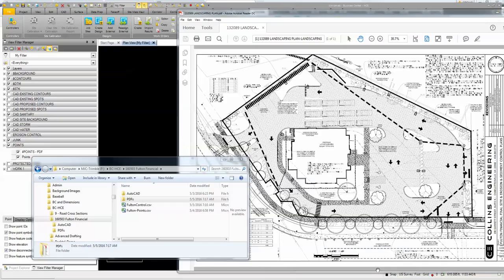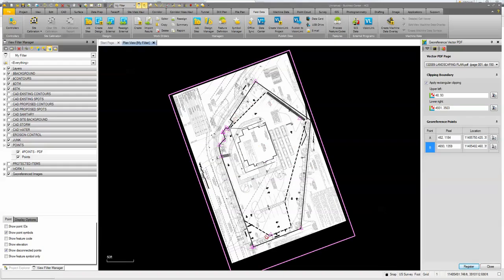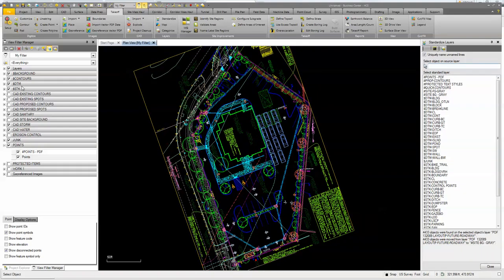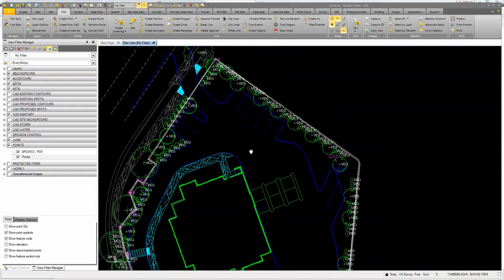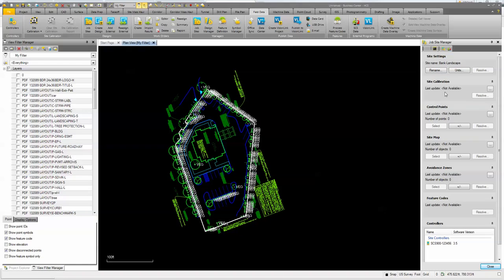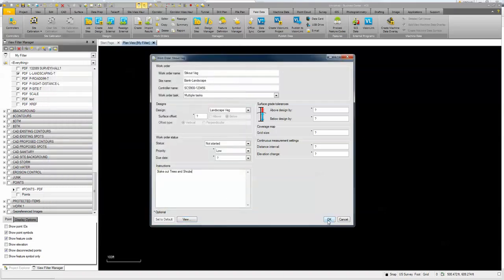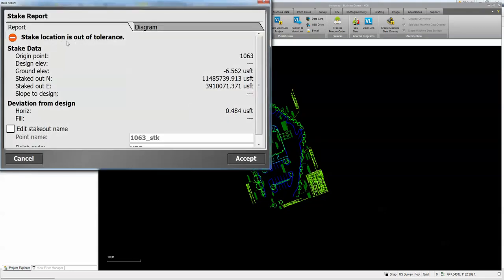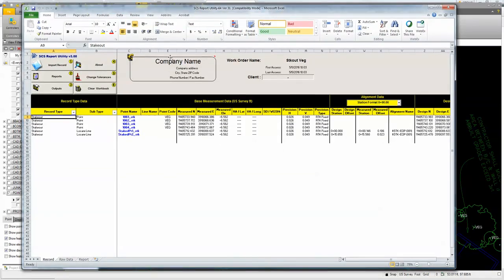TBC Tips and Shortcuts - Site Contractor Workflow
The Business Center heavy construction edition provides substantial advantages for contractors of all sizes by simplifying the process of staking out data on various projects. This particular example illustrates the application of a landscaping plan to stake out vegetation on a small site project, such as a bank. The process initiates with the acquisition of a PDF of the landscape plan, accompanied by a control file sourced from an engineer or site surveyor. This control file contains critical survey control points and iron pipes that delineate the boundaries of the site. By utilizing this control file, the software is able to accurately orient and rectify the image to its correct geographical location and scale. Once the control file and the vector-based PDF landscape plan are imported, the geo-reference vector method is employed to align the PDF with the established control points. After ensuring that the PDF is appropriately scaled and oriented, the vector PDF data is then integrated into the Business Center project as CAD elements. To facilitate a more efficient stakeout process, the data undergoes a standardization procedure whereby various elements—such as curbs, buildings, sidewalks, and landscape features—are assigned to specific layers. This organization not only enhances clarity but also streamlines the staking process for landscaping and other project components. Moreover, the property boundary is incorporated into a designated boundary layer for reference purposes, further contributing to an organized and systematic approach to project management.